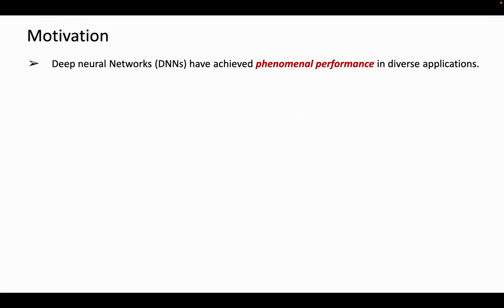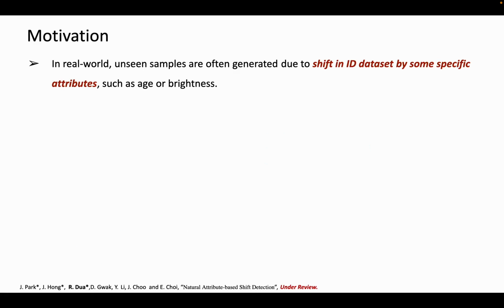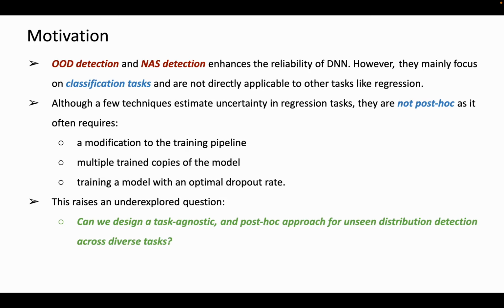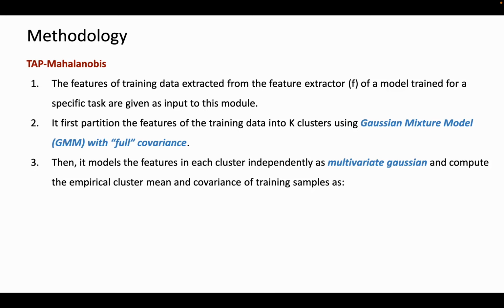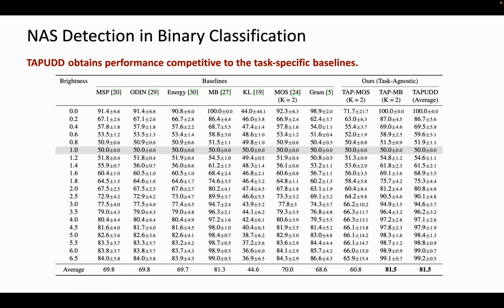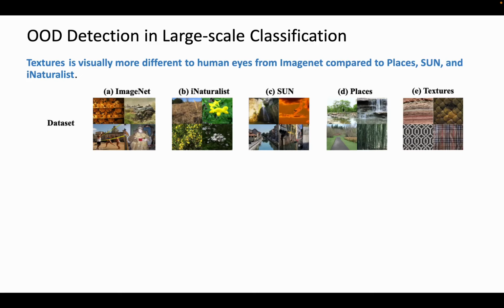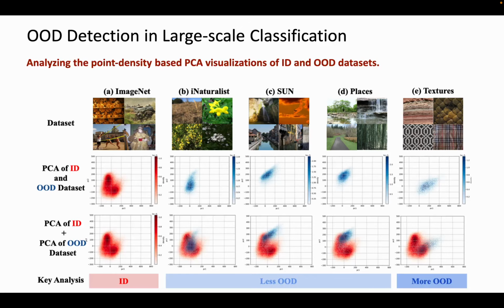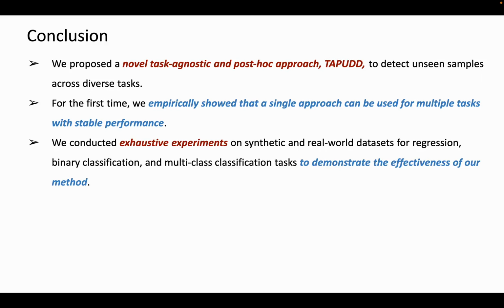Task Agnostic and Post-hoc Unseen Distribution Detection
Authors: Dua, Radhika*; Yang, Seongjun; Li, Yixuan; Choi, Edward Description: Despite the recent advances in out-of-distribution(OOD) detection, anomaly detection, and uncertainty estimation tasks, there do not exist a task-agnostic and post-hoc approach. To address this limitation, we design a novel clustering-based ensembling method, called Task Agnostic and Post-hoc  Unseen Distribution Detection (TAPUDD) that utilizes the features extracted from the model trained on a specific task. Explicitly, it comprises of TAP-Mahalanobis, which clusters the training datasets' features and determines the minimum Mahalanobis distance of the test sample from all clusters. Further, we propose the Ensembling module that aggregates the computation of iterative TAP-Mahalanobis for a different number of clusters to provide reliable and efficient cluster computation. Through extensive experiments on synthetic and real-world datasets, we observe that our task-agnostic approach can detect unseen samples effectively across diverse tasks and performs better or on-par with the existing task-specific baselines. We also demonstrate that our method is more viable even for large-scale classification tasks.